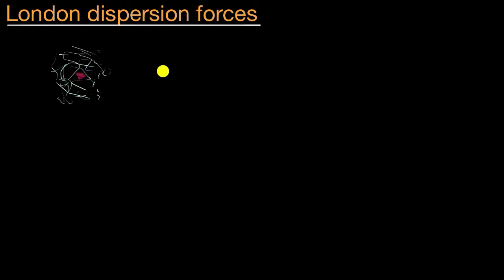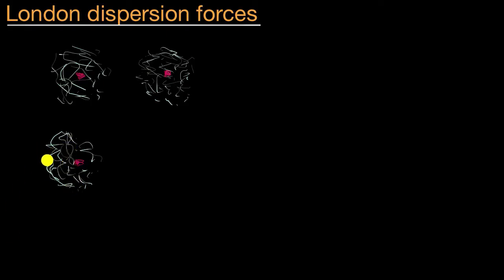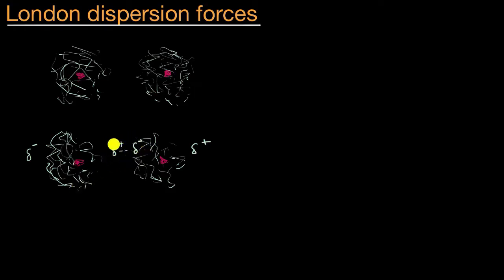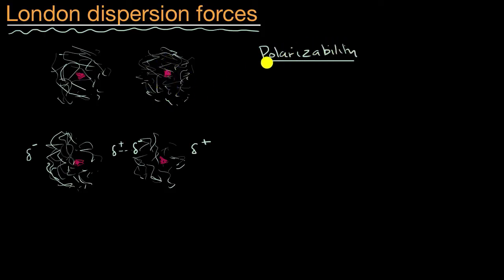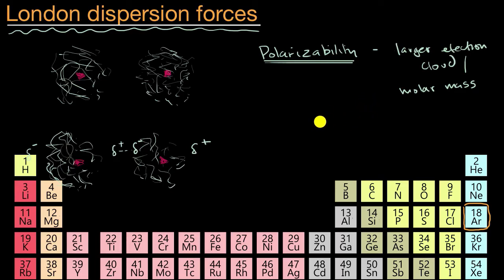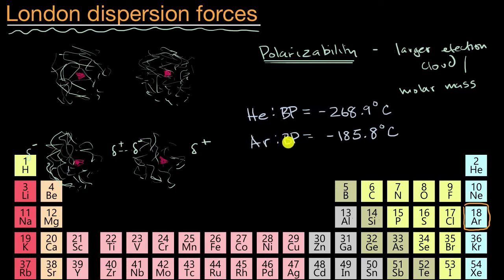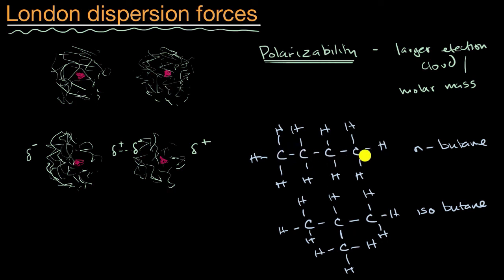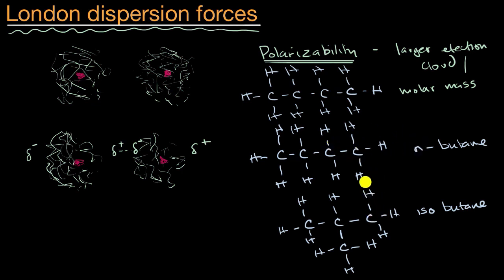Unit 3: Intermolecular forces. London dispersion forces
London dispersion forces result from the coulombic interactions between instantaneous dipoles. Dispersion forces are present between all molecules (and atoms) and are typically greater for heavier, more polarizable molecules and molecules with larger surface areas.